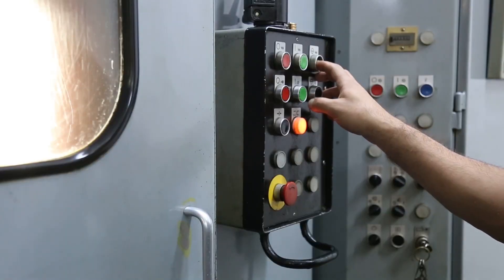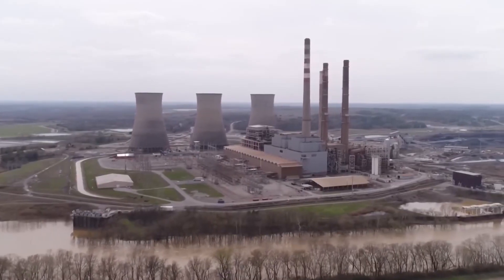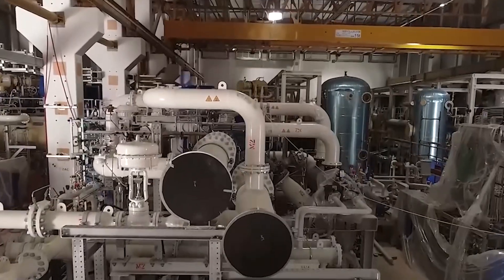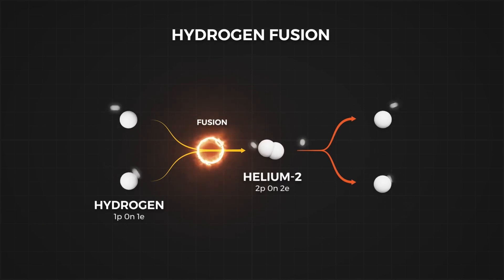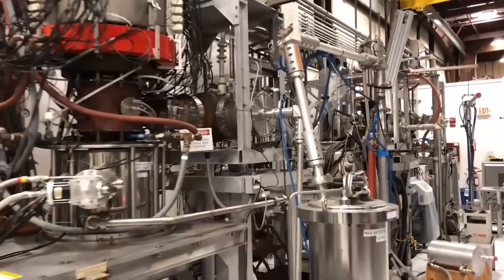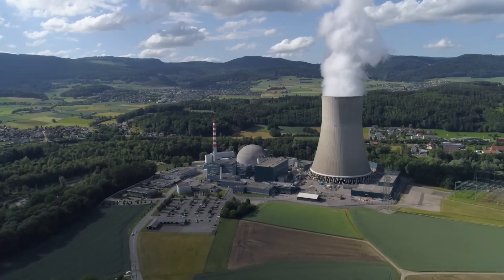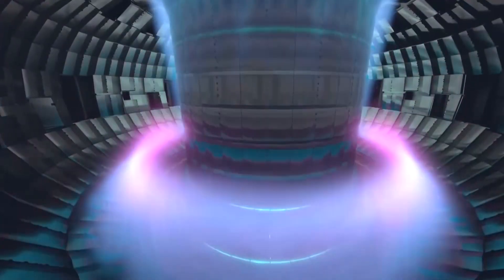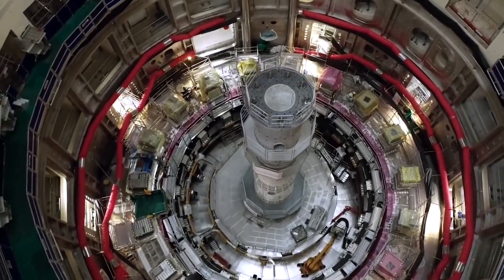Germany's New Nuclear Fusion Reactor SHOCKS The Entire Industry!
You've probably heard of tokamaks if you've heard of fusion energy. These devices, which are in the shape of a doughnut, are meant to trap plasmas, which are ionized gases, in magnetic fields while heating them to the very high temperatures needed for hydrogen nuclei to fuse. Tokamaks are the workhorses of fusion. They are solid, symmetrical, and easy to build, but progress has been slow with them.

Now, the rebellious cousin of tokamaks is coming out of hiding. In the northeast of Germany, in a shiny lab, scientists are getting ready to turn on a fusion device called a stellarator, which is the biggest one ever made. Wendelstein 7-X (W7-X) is the name of the €1 billion machine. It looks like a 16-meter-wide ring of shiny metal with devices of all shapes and sizes, a lot of cables going in different directions, and technicians tinkering with it here and there. It looks a bit like Han Solo's Millennium Falcon after it got into a fight with the Imperial fleet and had to be towed in for repairs. Inside are 50 6-ton magnet coils that are twisted in a strange way, as if an angry giant had stepped on them.

1. The videos have no negative impact on the original works.
3. The videos are transformative in nature.
4. We use only the audio component and tiny pieces of video footage, only if it's necessary.